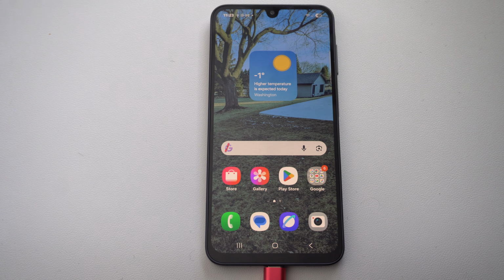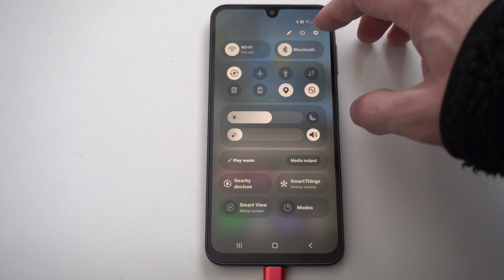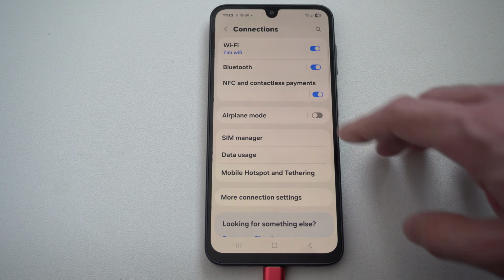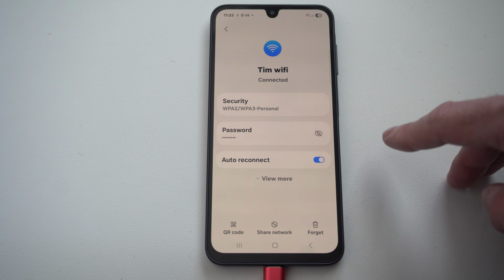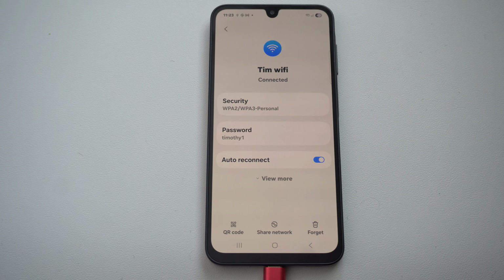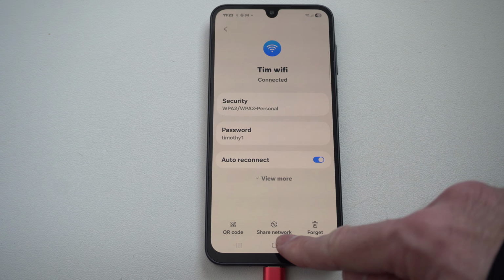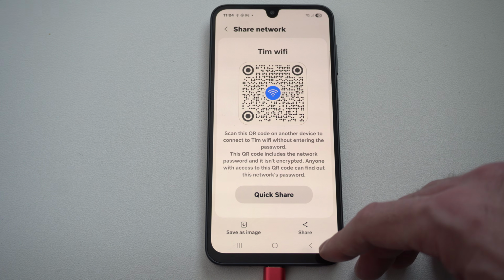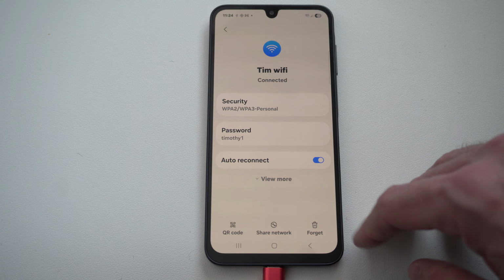How to See WiFi Password on Android Phone (Best Tutorial)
You can view saved Wi-Fi passwords on Android using the built-in Settings app, QR codes, Google Lens, or your router, without rooting your device.
Using Android Settings (Recommended, No Root Needed)

Tap Network & Internet (or Connections).
Select Wi-Fi and then Saved Networks (or your currently connected network).
Tap the Share button or the QR code icon.

Authenticate with your PIN, pattern, or fingerprint.
The Wi-Fi password will appear in plain text under the QR code, which you can copy for personal use

Using Google Lens to Decode the QR Code
If your phone displays only a QR code:
Take a screenshot of the QR code.

Open Google Lens, select the screenshot from your gallery.
Google Lens will scan it and display the Wi-Fi password